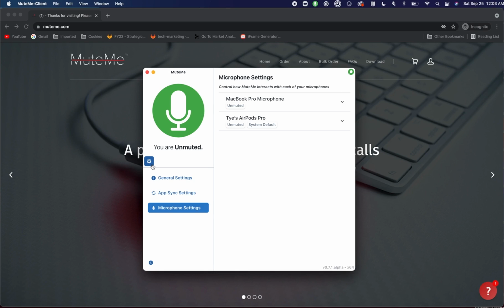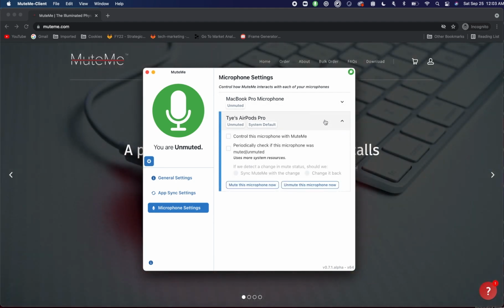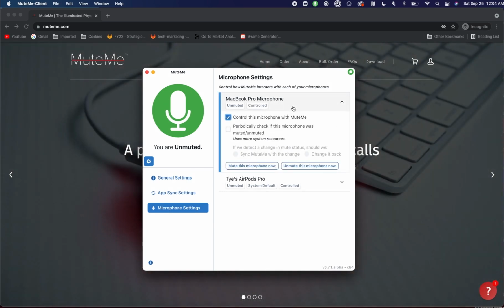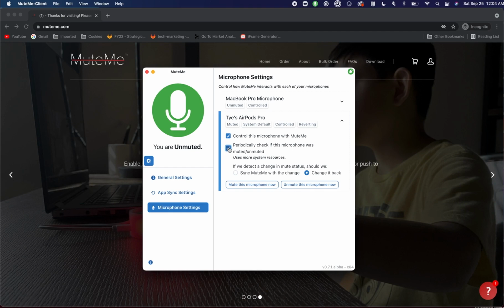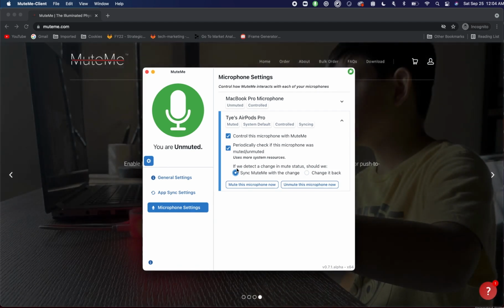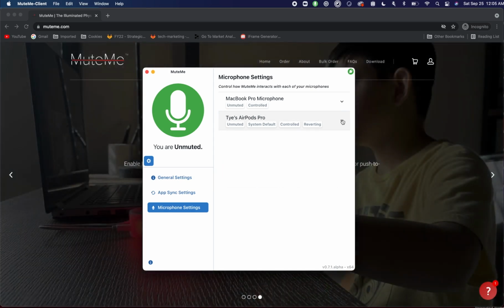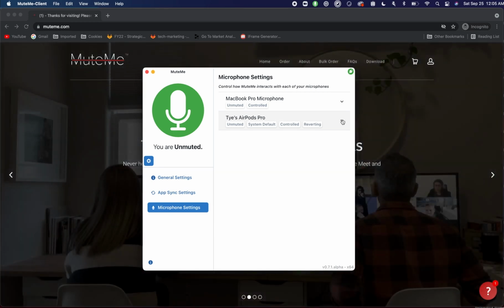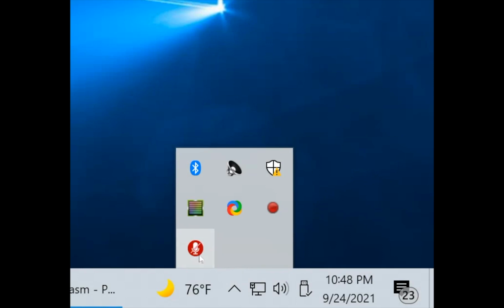What's New with MuteMe - 0.7 Release (Sept 2021)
We've added some great features to MuteMe!

Major Overhaul of Microphone Controller

Previous versions of the app only controlled the default microphone. 0.7 allows you to controls ANY microphone you choose, including multiple microphones at the same time. AND improved microphone detection logic, to ensure we’re always muting a microphone and not an audio source.

For example, airpods were showing up as both input and output, and we would accidentally mute the output which is the speaker of the airpod instead of the microphone.

Our software goes out and checks to change the mute status. If we detect the change, you have the options of MuteMe going along with that change or MuteMe forcing an override to what MuteMe wants it to be so MuteMe acts as a single source of truth.

Why would I use this? What’s the benefit

It’s really important if you have a headset and that headset has a mute button on it. You might want to know what that headset is doing is messing with the MuteMe.

You can now change your mute status from the tray (top on Mac, bottom on Windows)